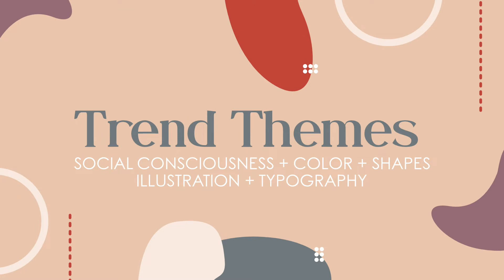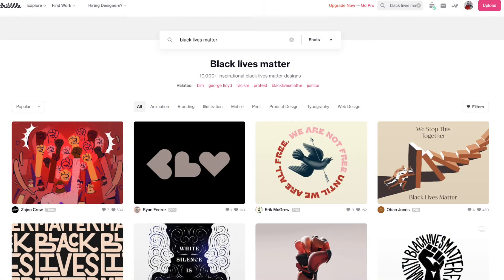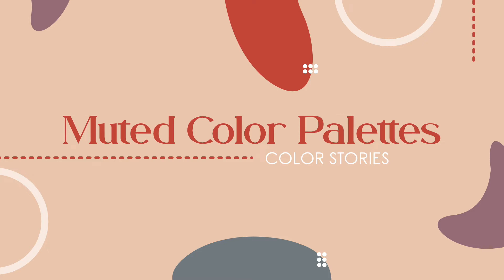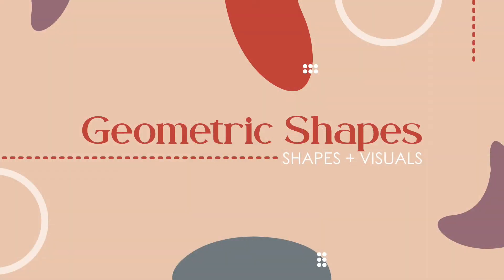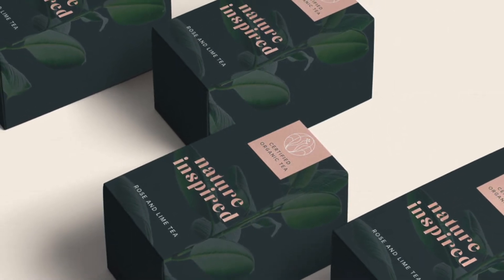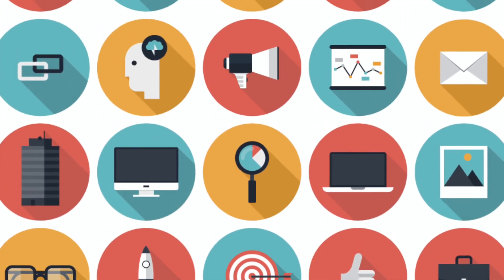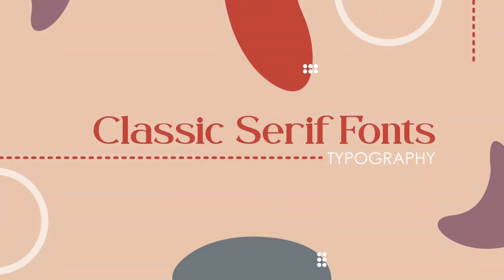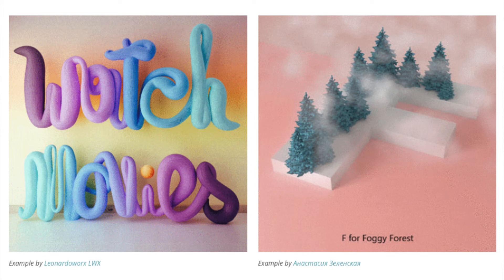The Freelance Life: Design Analysis - Graphic Design Trends for 2021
Check out my 2022 trends here: The Freelance Life -Top 10 Graphic Design Trend for 2022

Hi everyone -
This week I am sharing the second video in my Design Trend Analysis set for 2021. This week we are exploring the top 10 graphic design related trends that I am seeing for 2021.

Time Stamps
Intro: 00:00
Social Trends
Authentic Representation- 00:56

Color Trends
Muted Color Palettes- 04:09
Monochrome/Duotone- 04:48

Shape/Visual Trends
Geometric Shapes- 05:26
Nature Inspired- 06:05
Symbolism Inspired- 07:09

Illustration Trends
Flat icon Illustration- 08:17
Cartoon Illustration- 09:20

Typography Trends
Classic Serif Fonts- 10:08
3-D Typography- 11:05
Outro: 12:18

If you like forecasting  - check out my fashion trend forecasting class over on Skillshare:

All images used in this video are for educational purposes only and belong to their perspective owner shown in the artist credit via the visual and can be viewed via dribbble.com, Creative Market, Sunrise Movement + Black Lives Matter.